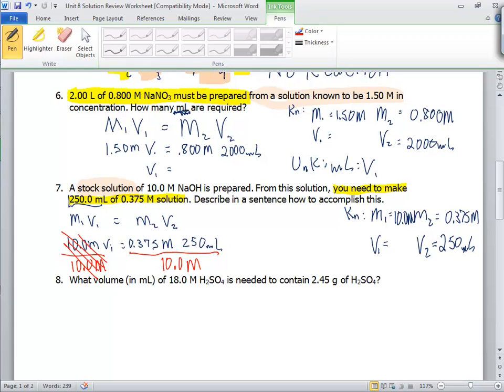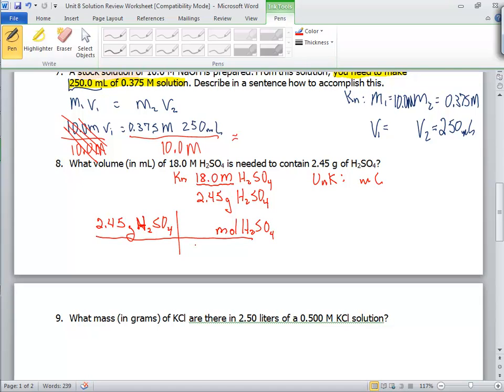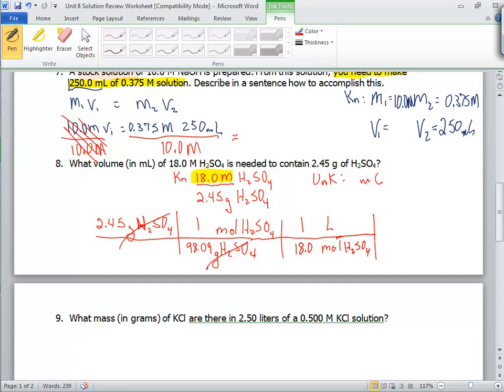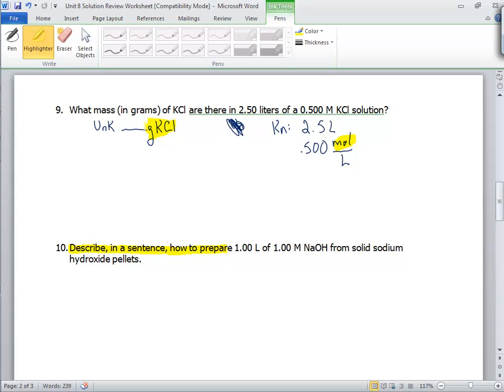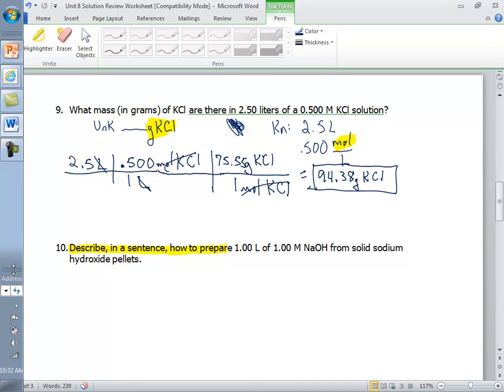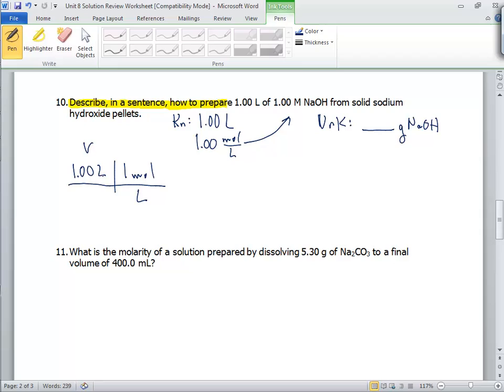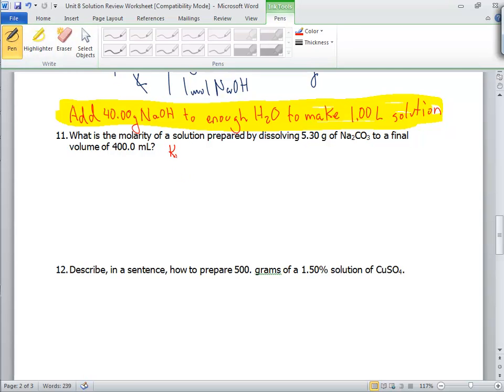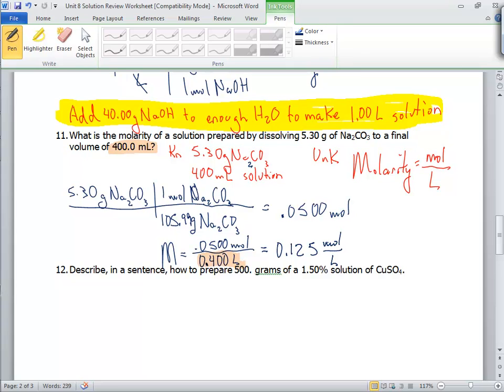Unit 8 solutions Review worksheet part 2